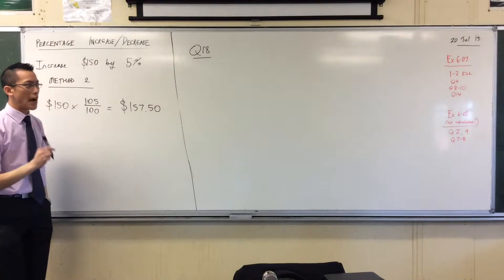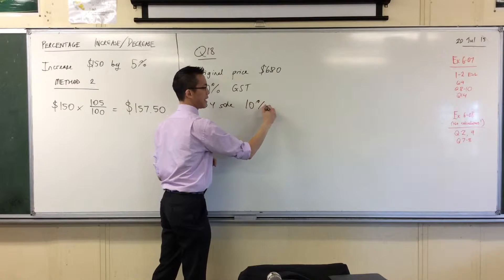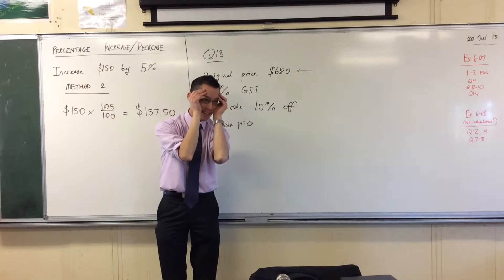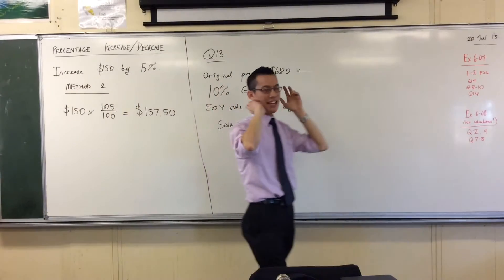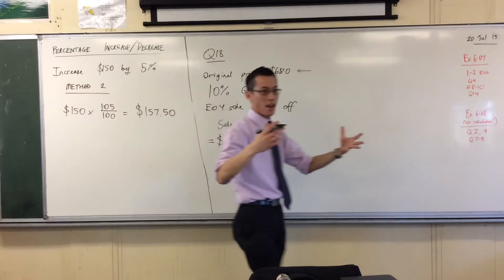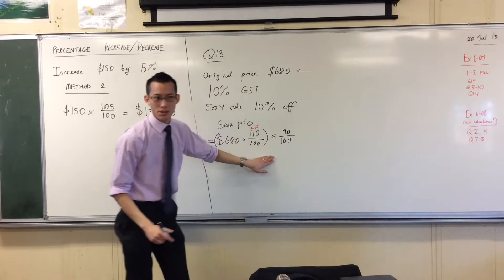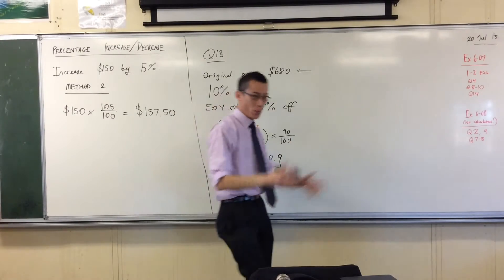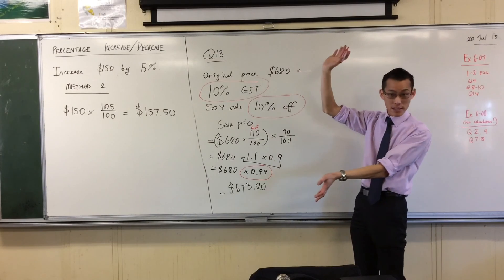Percentage Change (3 of 4: Combining Increase & Decrease)